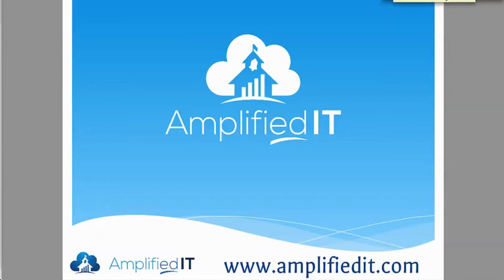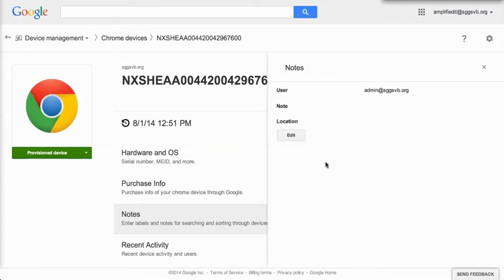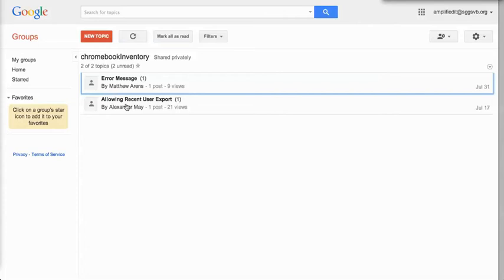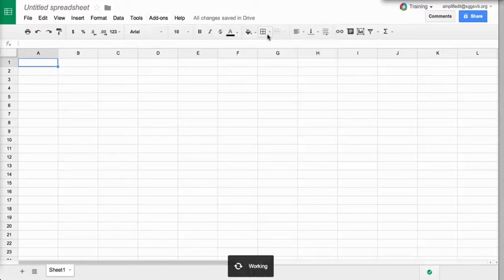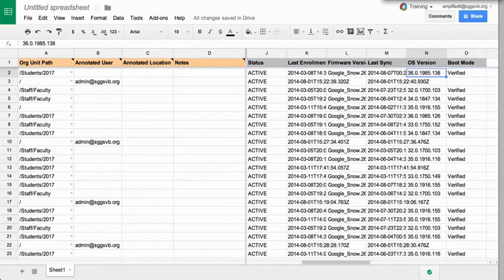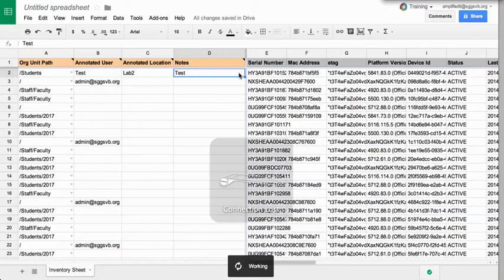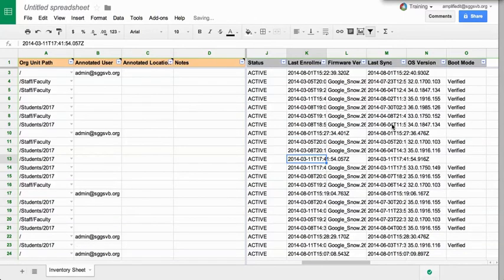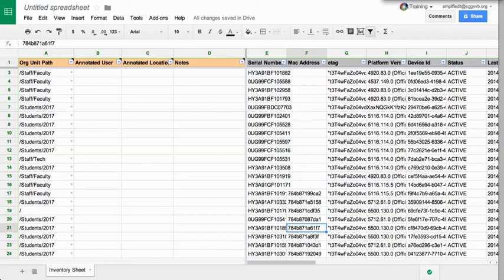Chromebook Inventory Add-on Overview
Andrew Stillman over at New Visions created an awesome Google Sheets Add-on that enables you to export and bulk update your managed Chrome Devices from a single Google Sheet. It is important to schools to maintain up to date records of device allocation, location and status. With this tools you can bulk update key metadata such as Annotated user, Org Units and Notes for Asset tags etc.